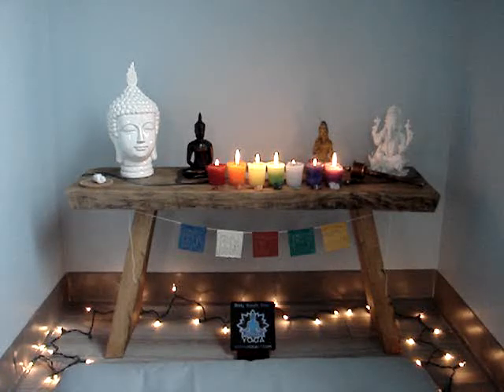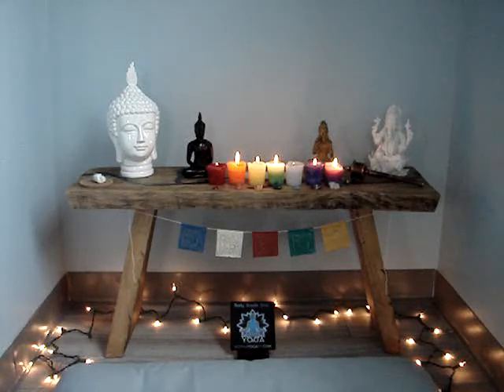Guided Meditation: Hot Air Balloon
The bones of this meditation are from Max Highstein. Come to a comfortable seat and enjoy!